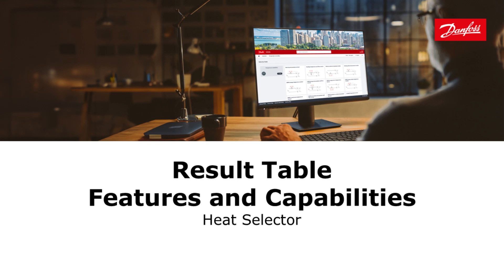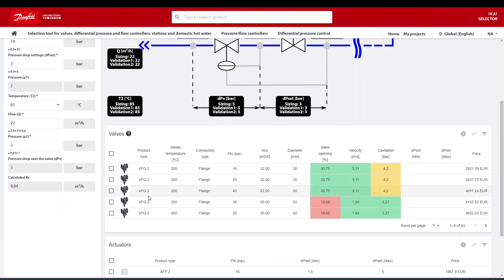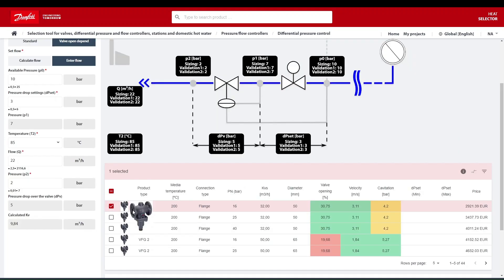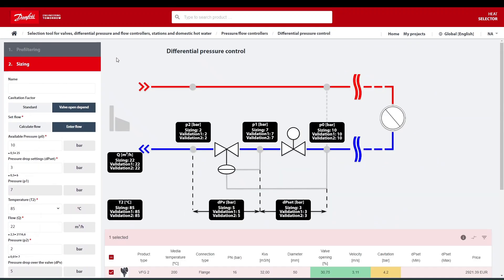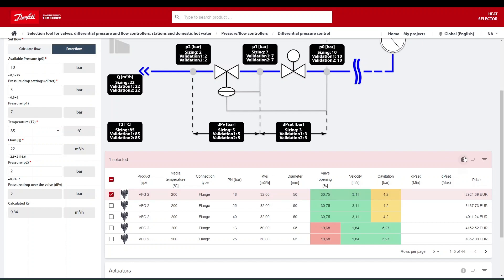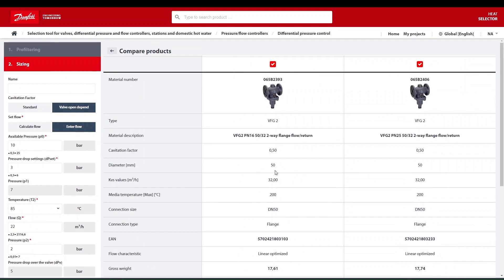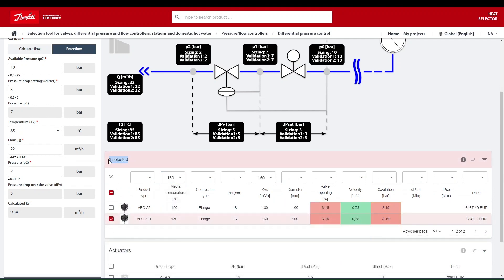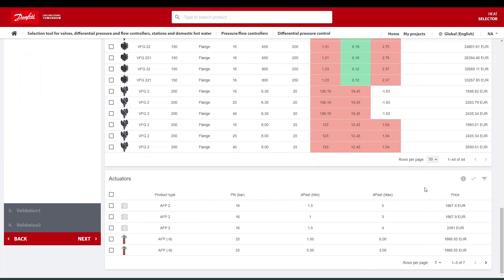Danfoss Heat Selector | A guide to result table features and capabilities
Learn the power of result tables with their advanced features. From sorting options to filtering the data, this video will give you a complete guide of our results table.